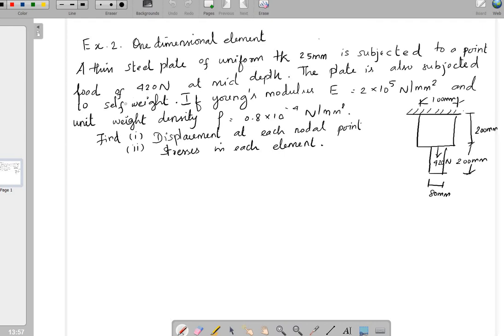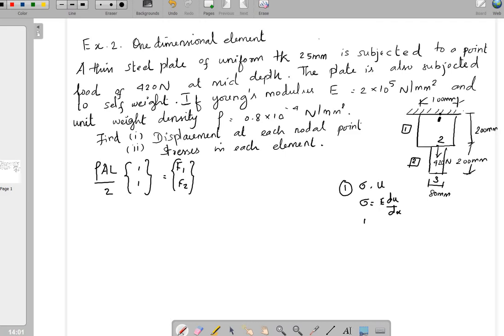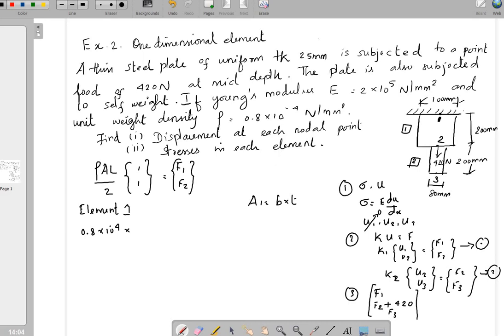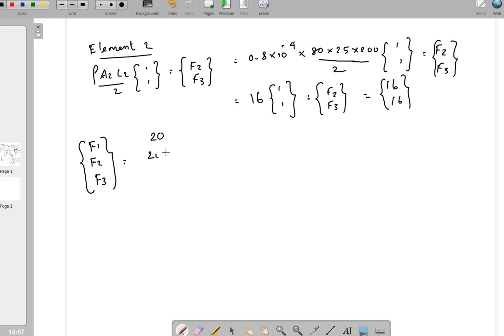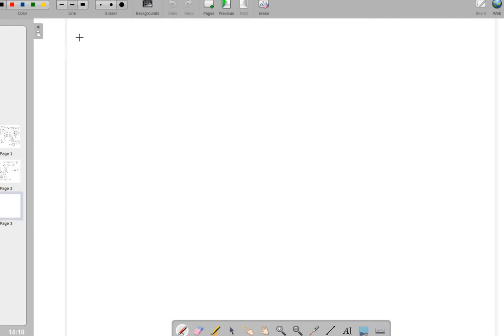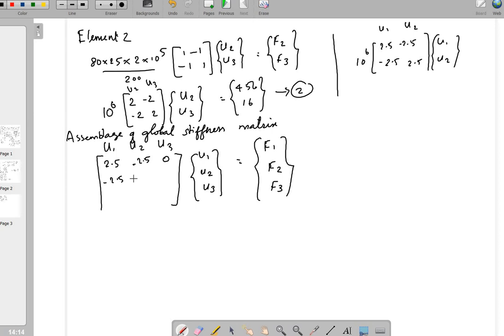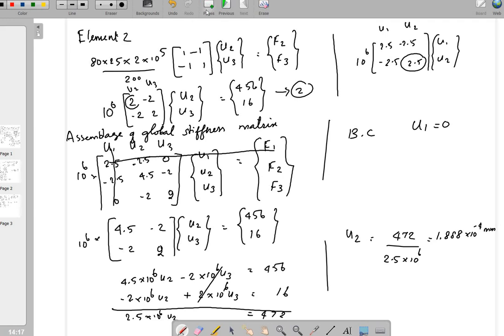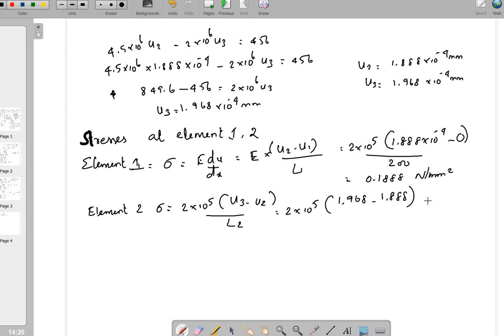ex 2 one dimensional element